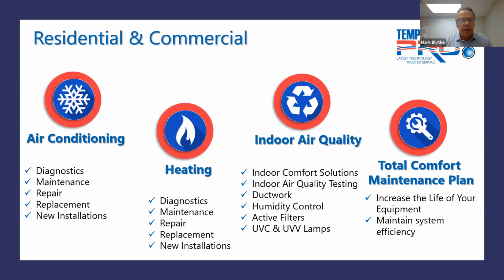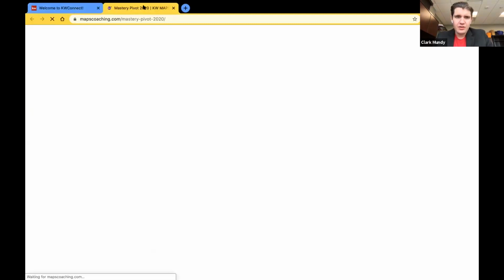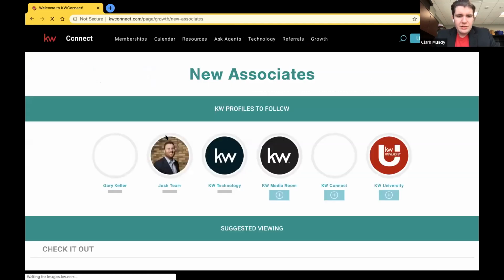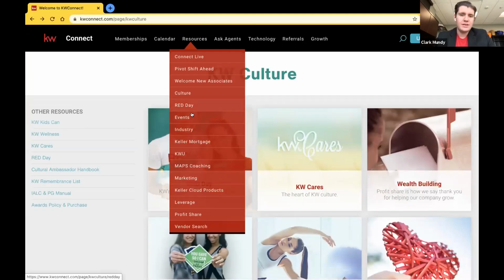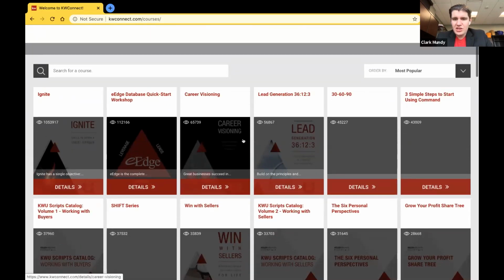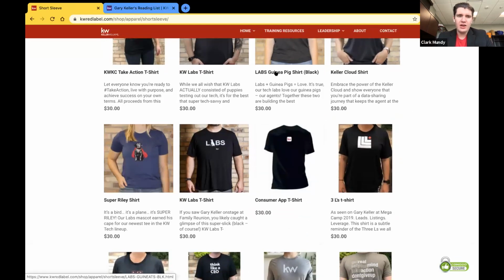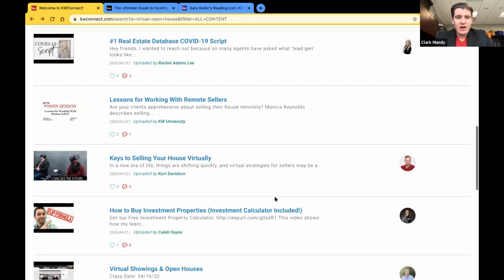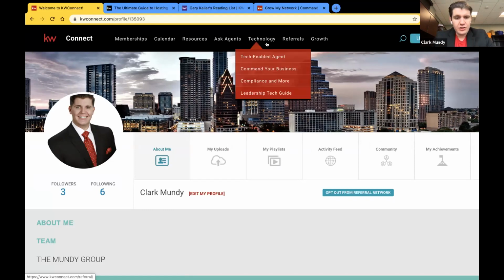Resources for Agents in KW Connect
This video is a walkthrough of kwconnect.com and all of the resources and tools offered for associates of Keller Williams Realty, taught by Clark Mundy.